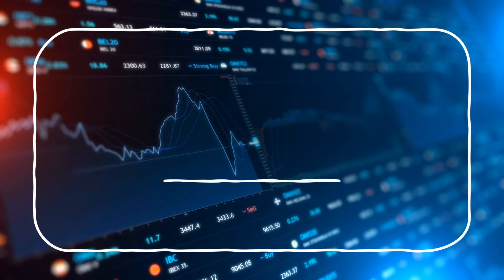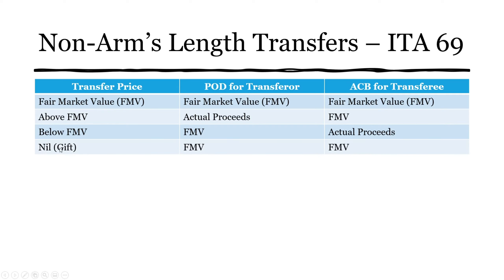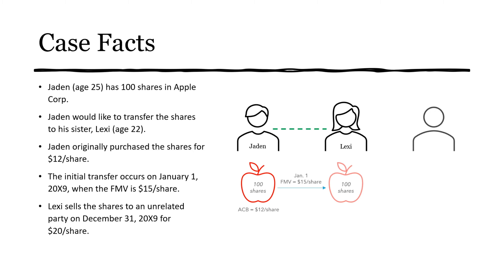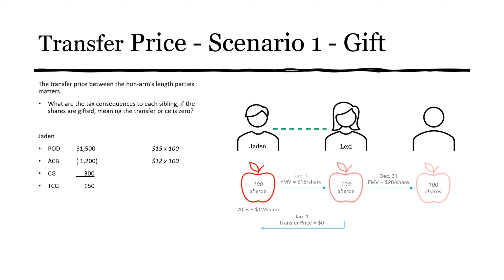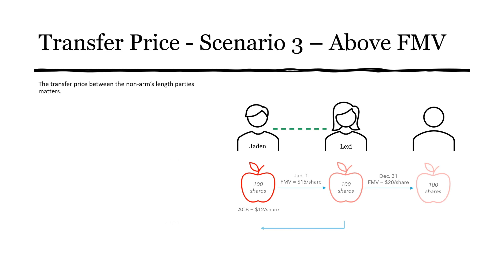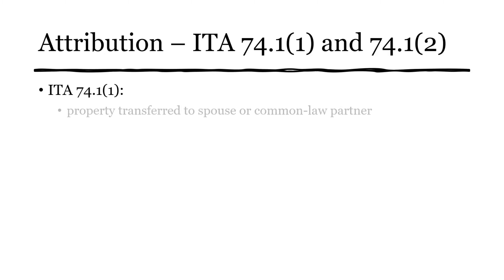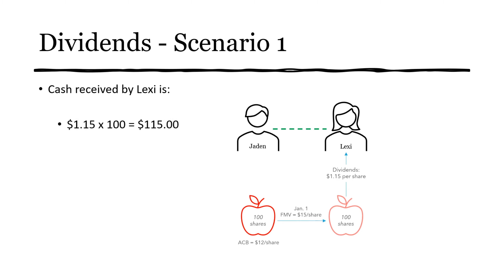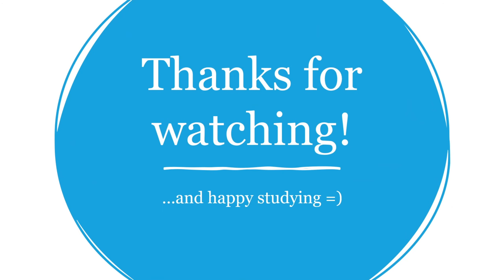Tax Time - Non-Arms Length Transfers and Attribution